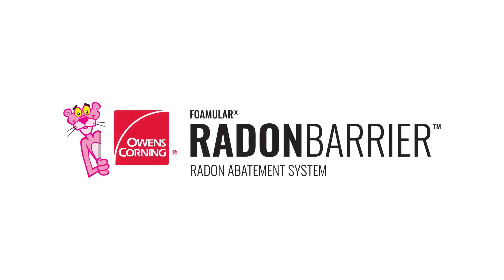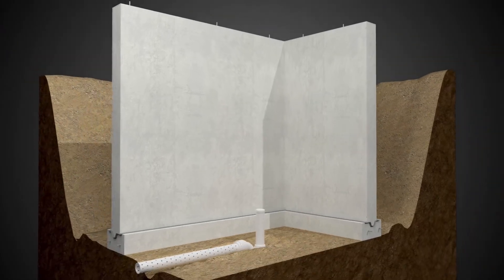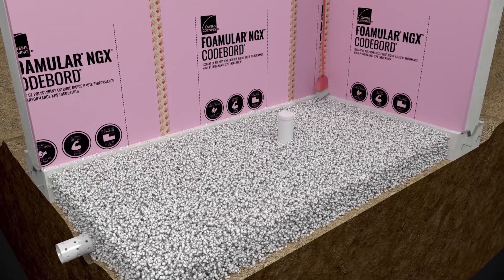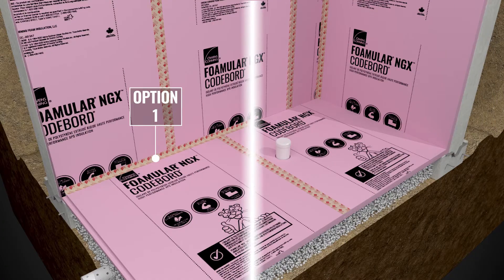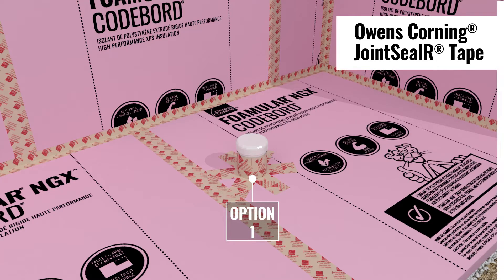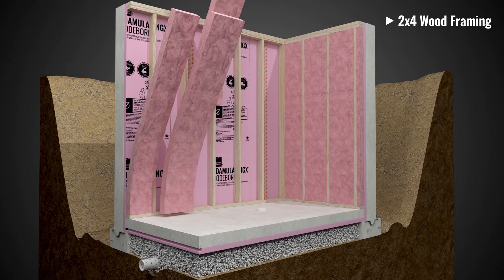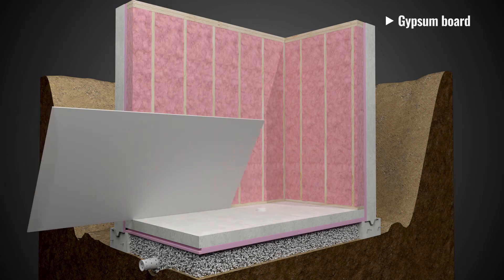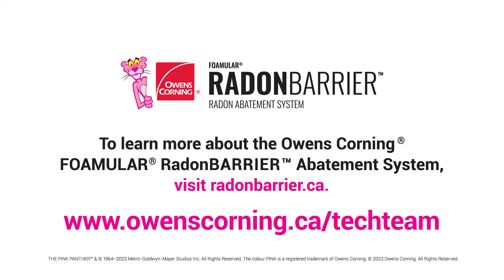Owens Corning® RadonBarrier® Installation Video – Interior Applied Vertical Wall Insulation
This video provides the steps for installing Owens Corning® FOAMULAR® RADONBARRIER™ system which acts as the required soil gas barrier by code below a concrete slab, certified by CCMC, Report 14349-R. This video will show the installation of the radon barrier below the slab with interior applied foundation wall insulation.